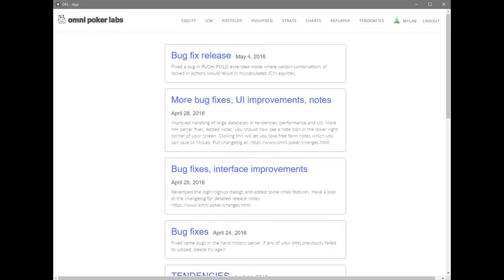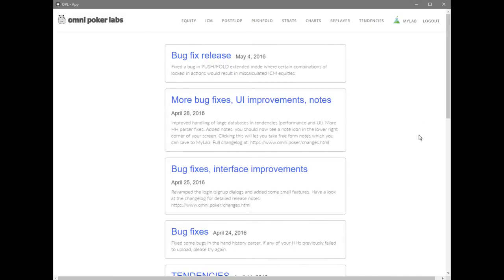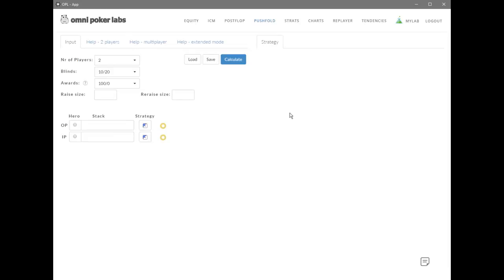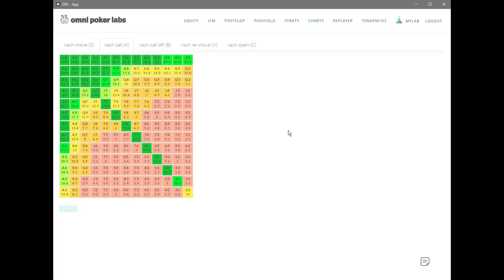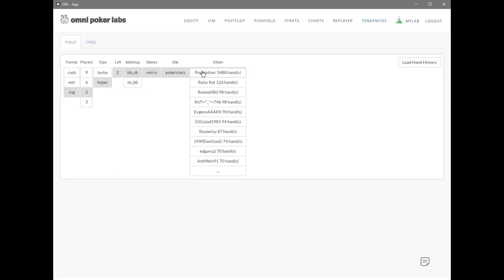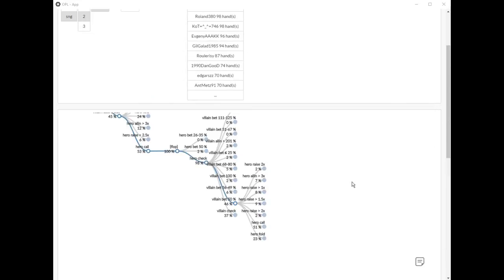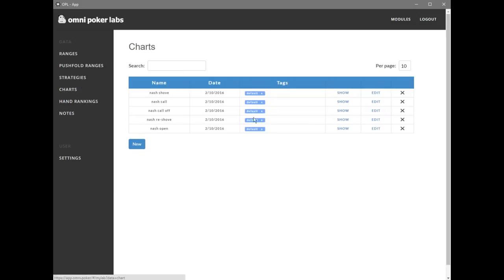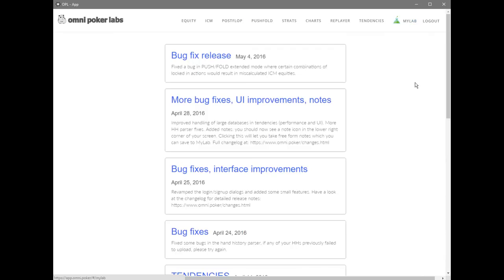OPL Overview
An overview of the Omni Poker software.